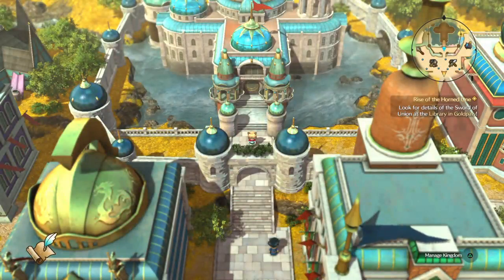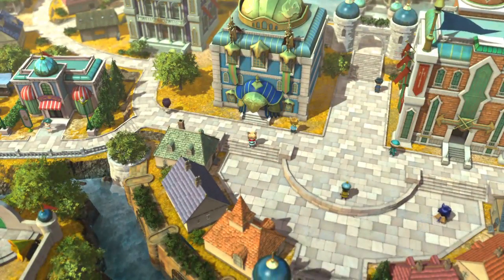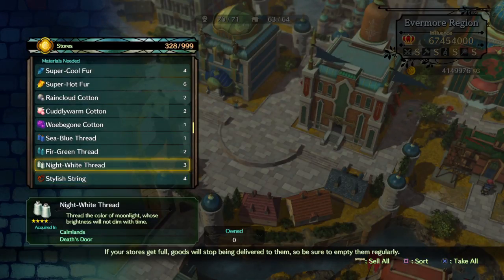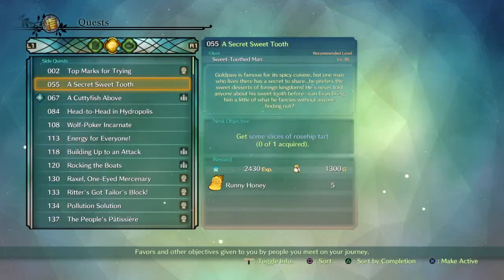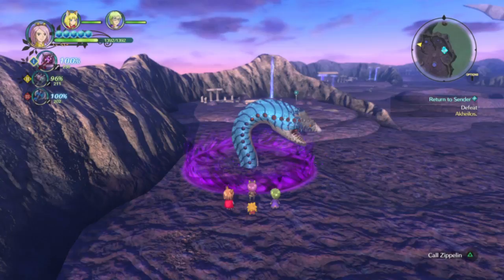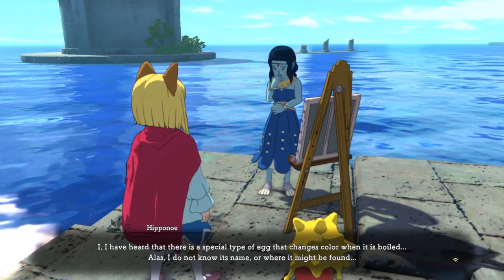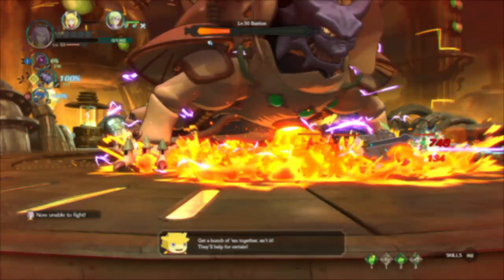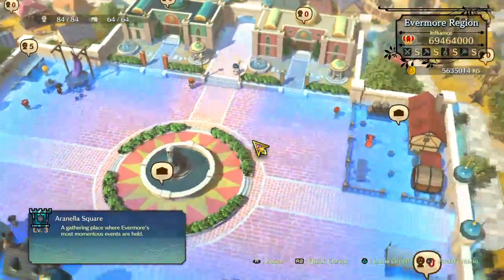Ni No Kuni 2 Part 16 And Yet More Side Quests